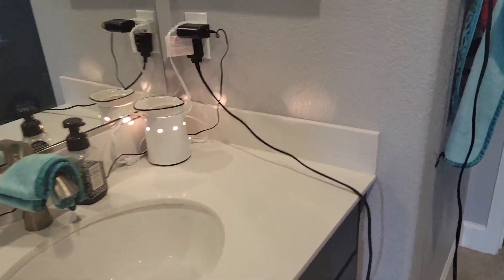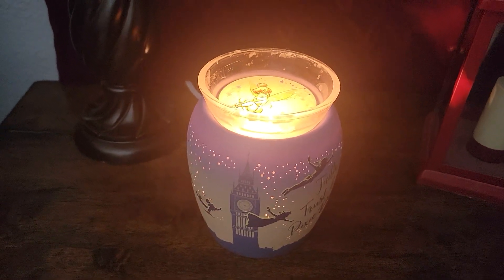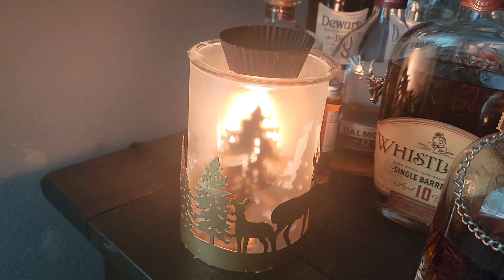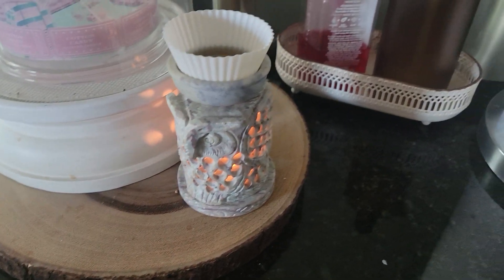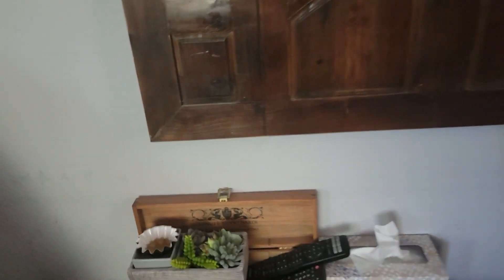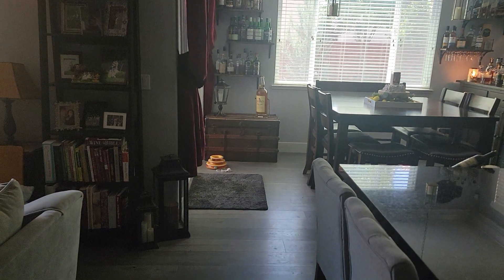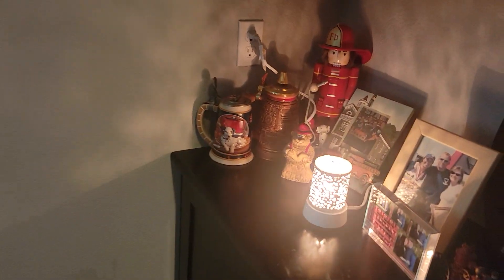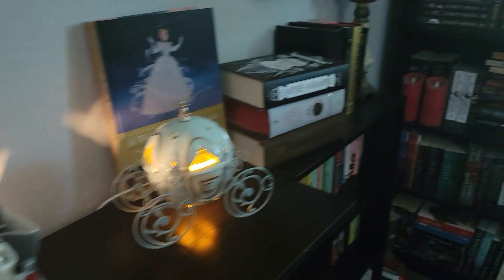Tour of my Wax Warmers currently being used around my house!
Thank you guys so much for watching! Just a tour of my warmers I am using right now.